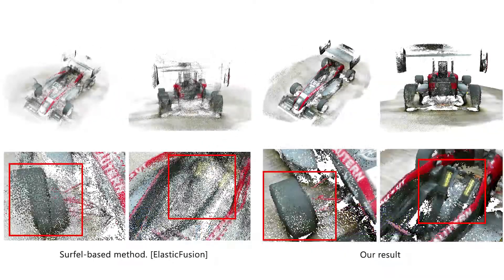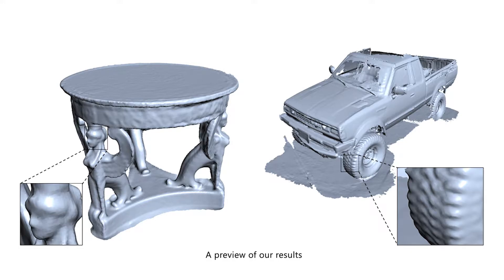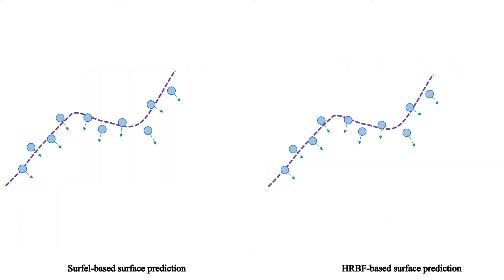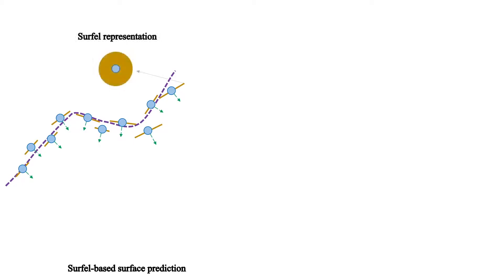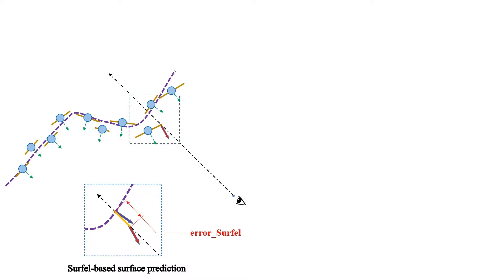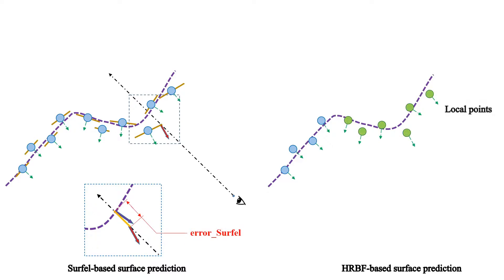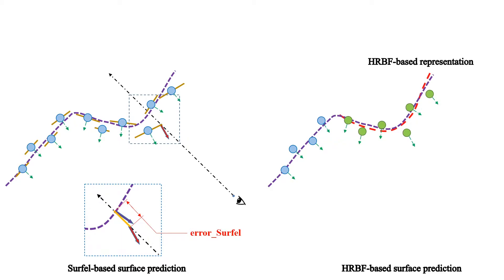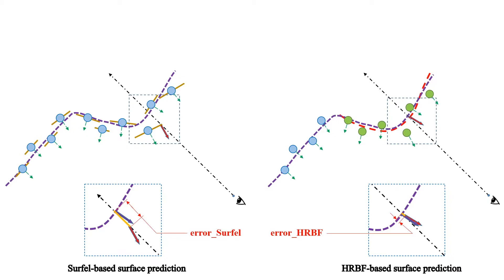HRBF-Fusion: Accurate 3D reconstruction from RGB-D (ACM Transactions on Graphics 2022)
This video demonstrates our recent work of the following research paper:

Yabin Xu, Liangliang Nan, Laishui Zhou, Jun Wang, and Charlie C.L. Wang, "HRBF-Fusion: Accurate 3D reconstruction from RGB-D data using on-the-fly implicits", ACM Transactions on Graphics, Will present at SIGGRAPH 2022, Vancouver, Canada, August 7-11, 2022, accepted, February 2022.